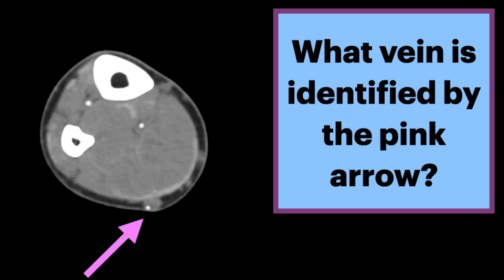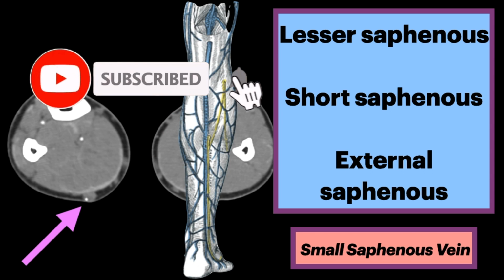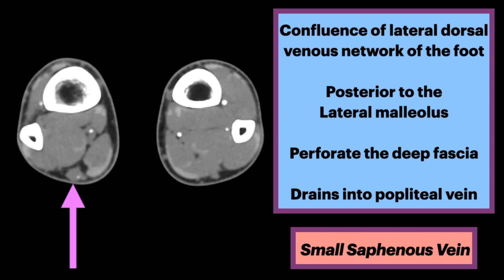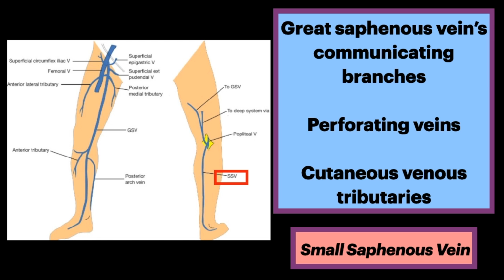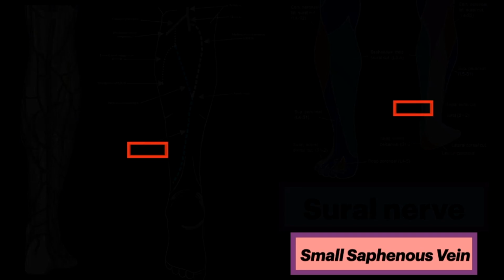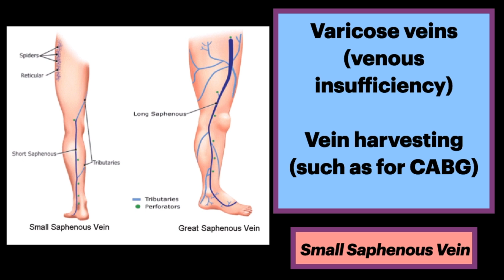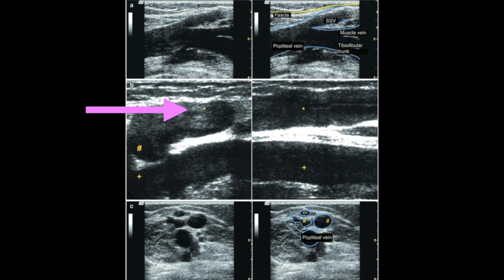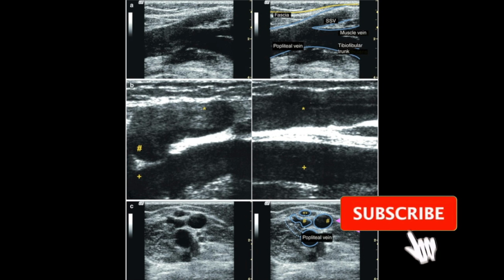Small Saphenous Vein